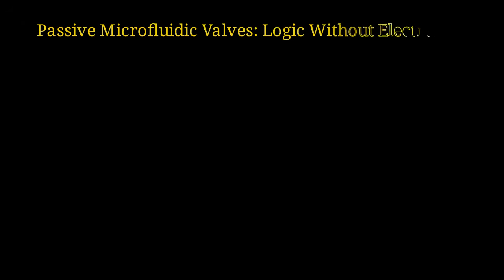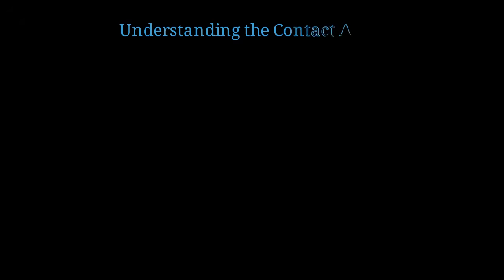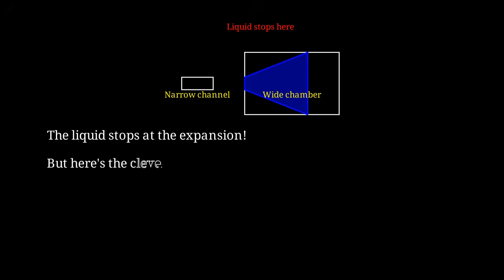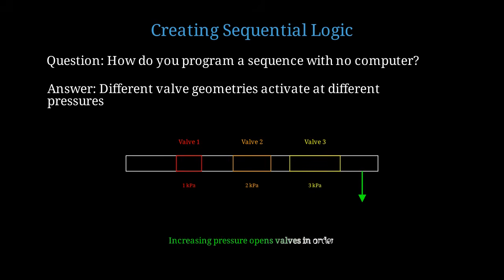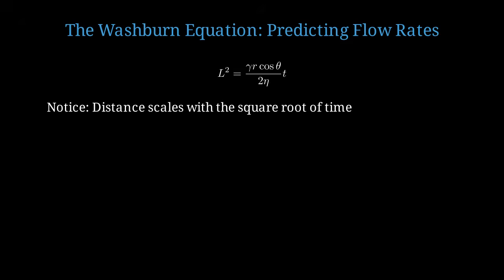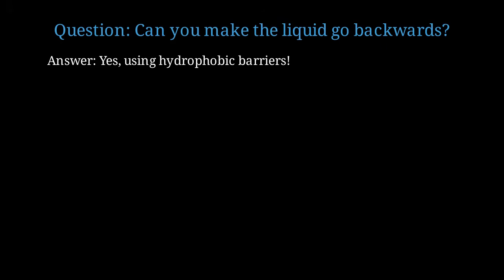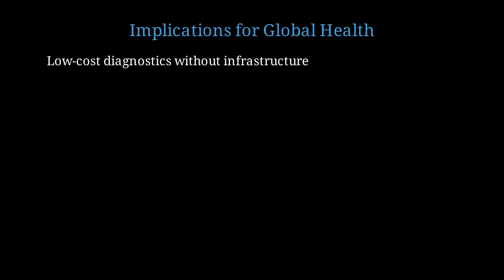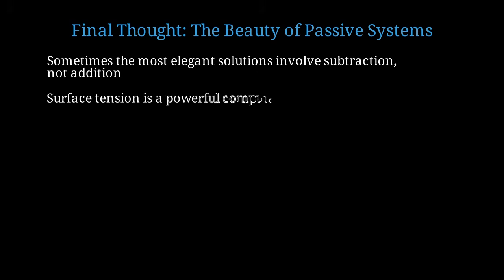Valves Logic Gates — The Geometry of Flow Computation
Discover how microfluidic valves perform logic and computation using only geometry and surface tension — no pumps, power, or electronics. Explore how capillary forces encode timing, control, and flow logic for the next generation of power-free diagnostic devices. Valves Logic Gates — The Geometry of Flow Computation shows how pieces of plastic with carved channels can behave like logic circuits, even though they have no electronics, pumps, or moving parts. In capillary microfluidics, surface tension pulls liquid through channels, and tiny changes in geometry — a step expansion, a hydrophobic patch, a branch junction — decide whether flow stops, starts, or waits. The “program” is written directly into the chip’s shape, so logic emerges from physics: channels act as valves, valves act as logic gates, and sequences of gates perform timing and decision-making just like digital circuits. In this episode, you will see how capillary pressure is generated by surface tension in micrometer-scale channels, how expansions and hydrophobic barriers create on/off states, and how different threshold pressures can be stacked to build timed, sequential operations. You will learn how simple layouts implement AND and OR logic with nothing but liquid and geometry, how hysteresis gives these valves a memory-like behaviour, and why such passive chips are perfect for ultra-low-cost diagnostic tests that work without electricity. By the end, microfluidic channels will look less like plumbing — and more like an analog computer made of water.

How capillary microfluidic chips move liquid autonomously using only surface tension and wettability, with no external pumps or power
How channel radius and contact angle set capillary pressure, and why tens of micrometers of geometry can generate kilopascal-scale driving forces
How sudden channel expansions and height changes act as capillary valves that stop flow until enough hydrostatic pressure builds to “open” them
How patterned hydrophilic and hydrophobic regions create barriers and triggers so that geometry alone defines when fluid is allowed to advance
How to design sequential valves with increasing opening pressures to produce timed, ordered release of reagents for point-of-care diagnostics
How hysteresis in opening and closing pressures gives these valves metastable states that behave like simple memory elements
How combinations of channels implement fluidic AND and OR gates, where one or two inlets must fill before the output can fire
What practical challenges exist (evaporation, bubbles, fabrication tolerances) and how they are mitigated in real lab-on-chip devices
Why these systems are ideal for low-cost biochemical assays, enabling fully passive tests that can cost less than one dollar per run
How the idea of “geometry as code” connects capillary chips to broader concepts of physical and analog computation

Timestamps:
00:00 — Introduction: logic without electronics
00:31 — Capillary chips and spontaneous flow
01:32 — Young–Laplace law and capillary pressure
03:00 — Calculating microchannel pressure
04:15 — Channel expansion and hydrostatic triggers
06:00 — Hydrophobic patches and surface programming
07:30 — Sequential valve activation and timing
09:00 — Medical diagnostics and reagent sequencing
10:30 — Hysteresis and metastable flow states
11:45 — Capillary logic gates (AND/OR analogs)
13:00 — Limitations and the philosophy of passive computation